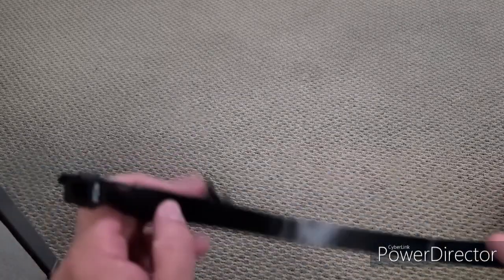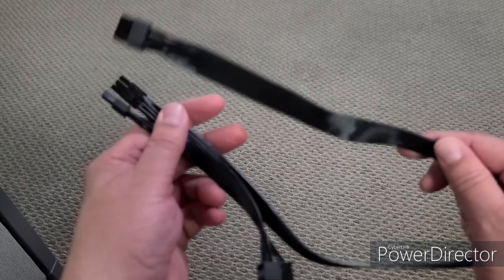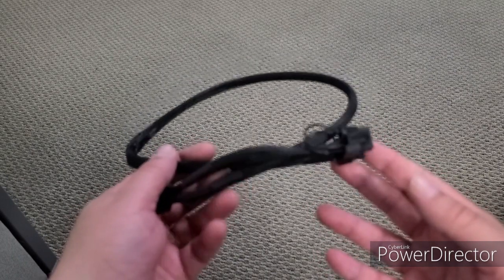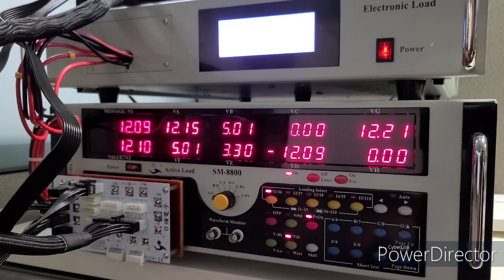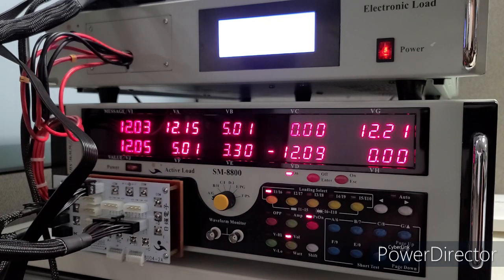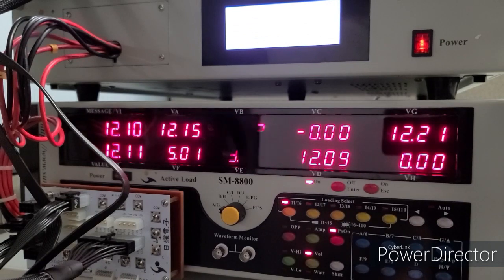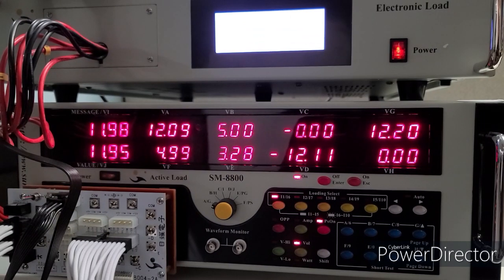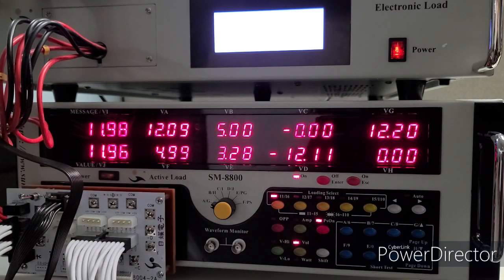Testing different PCIe cables using a SunMoon ATE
I've taken a stock Corsair 16g PCIe cable, an aftermarket 18g PCIe cable and a set of popular extension cables and have done multiple tests using the Sun Moon ATE to find out what kind of voltage drop we see.  This video is number one of what will be multiple parts.